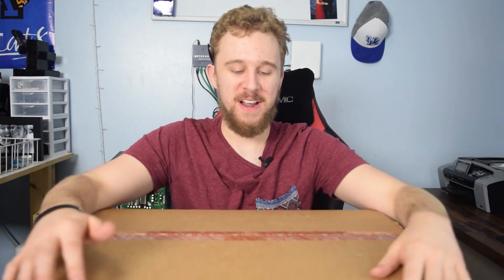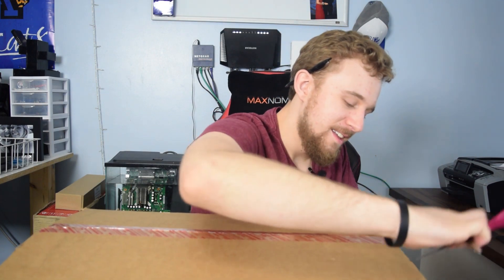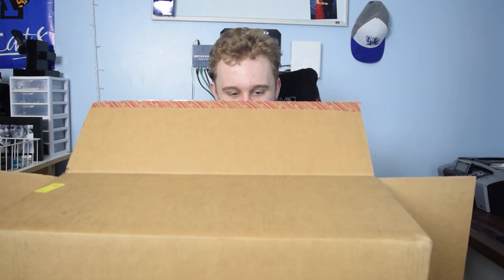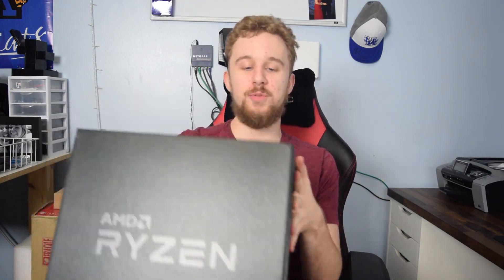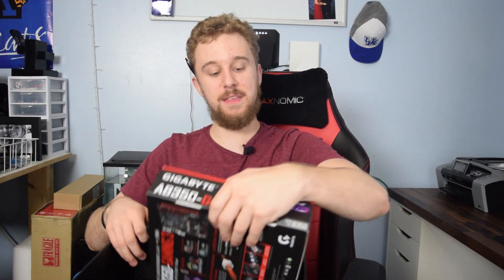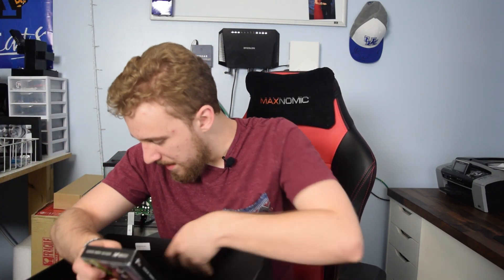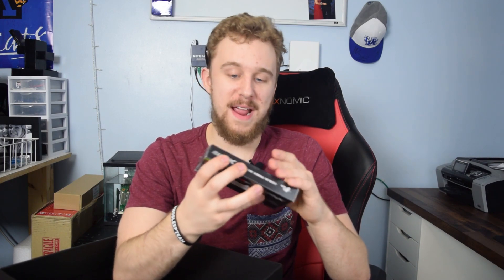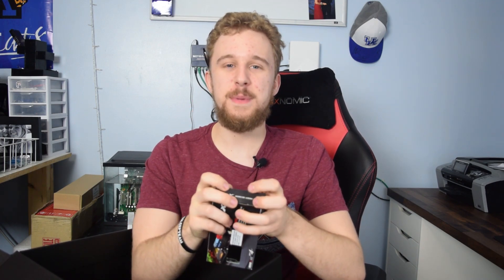AMD Ryzen 5 1600x & 1500x Unboxing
I got my review samples of the 1600x and 1500x and decided to share the unboxing with you. The review will be coming in the coming weeks!